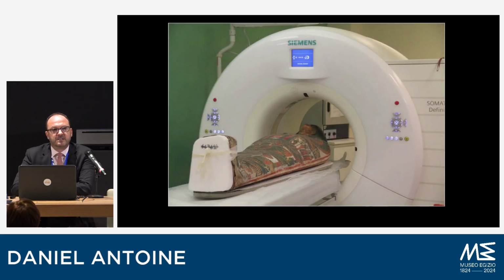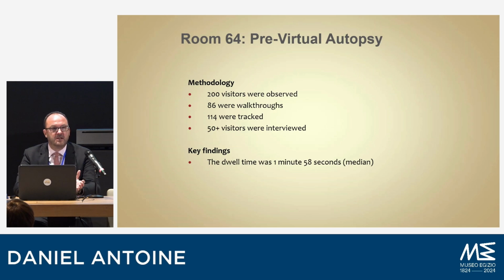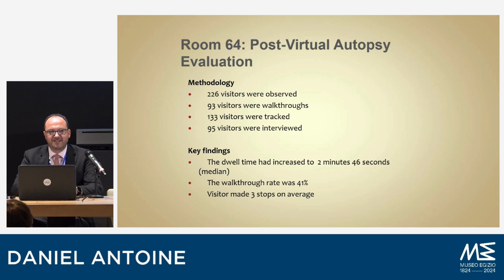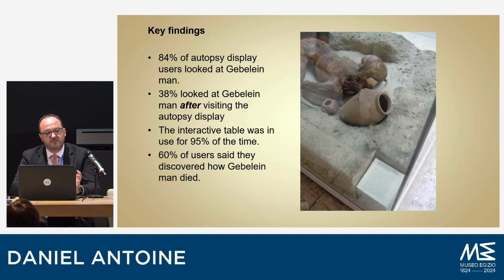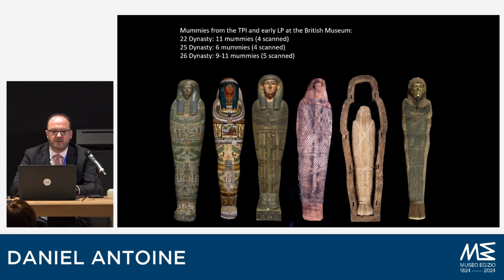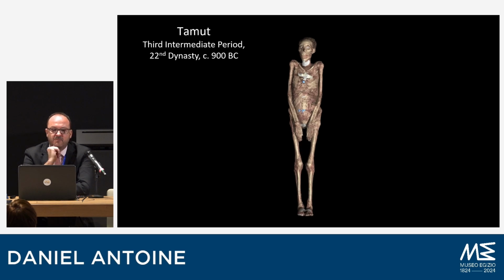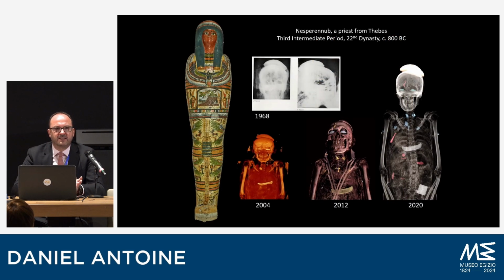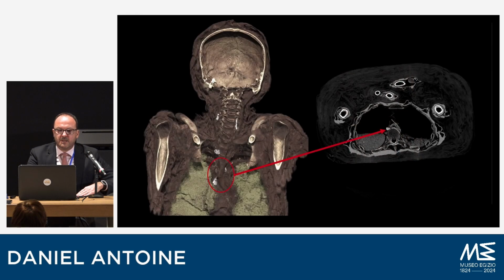Unlocking the past: using CT scanning to digitally reveal newinsights into mummification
Daniel Antoine at Im/materialities: Museums between real and digital